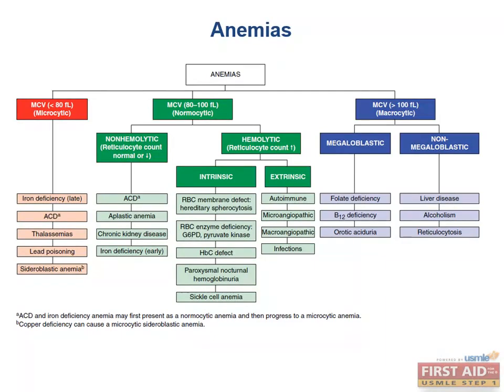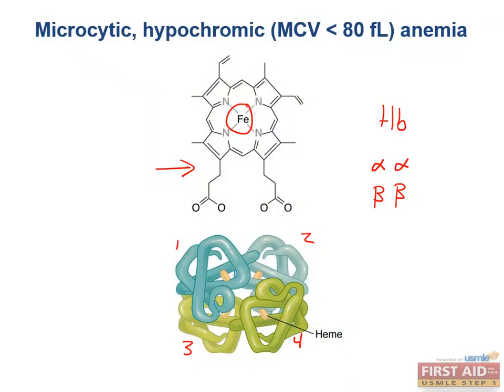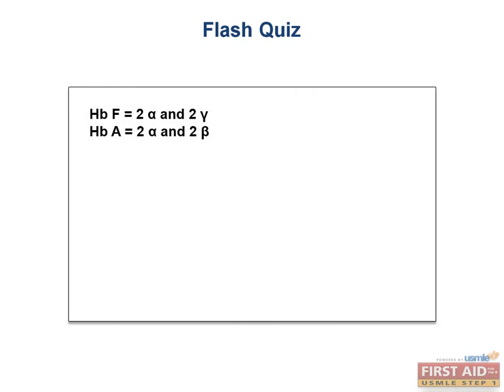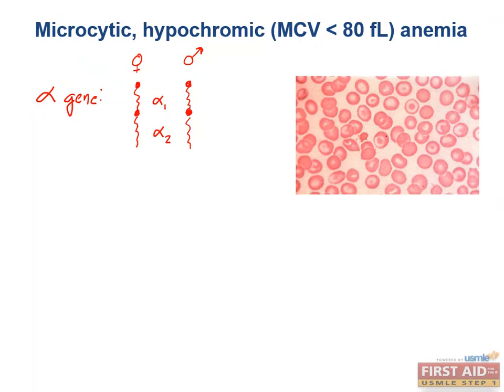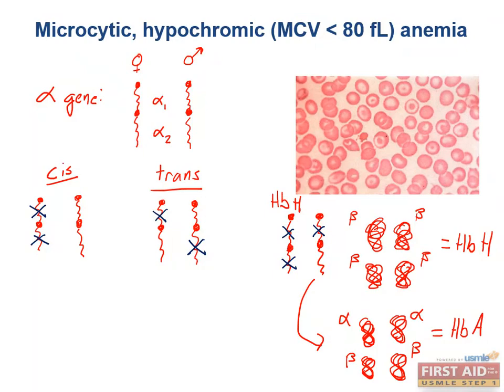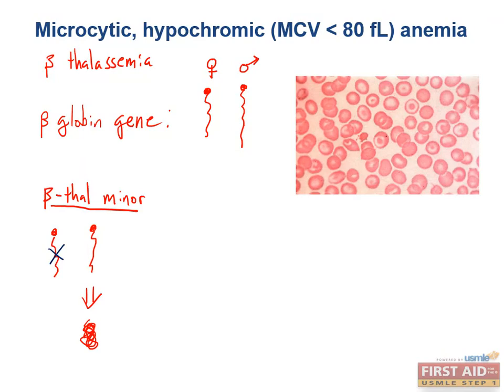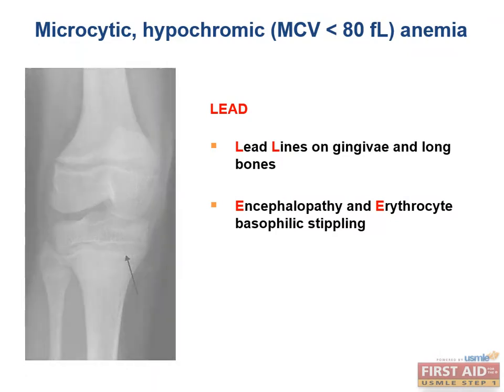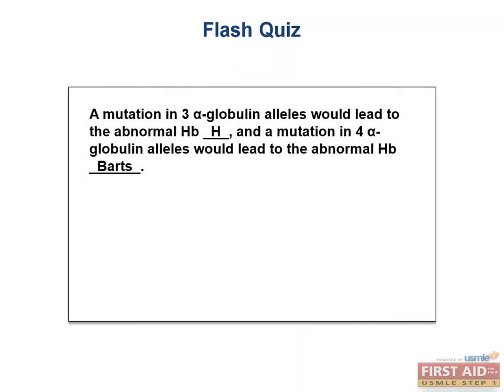Anemia classification and hypochromic microcytic